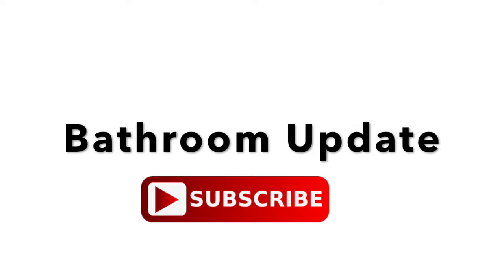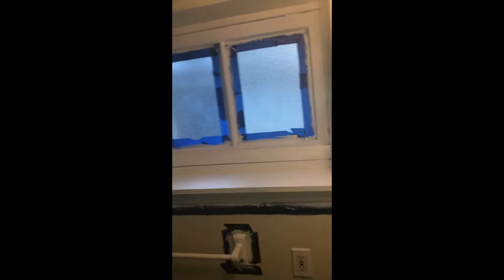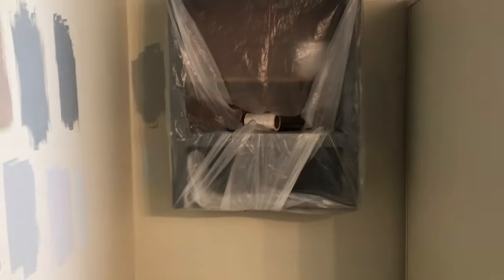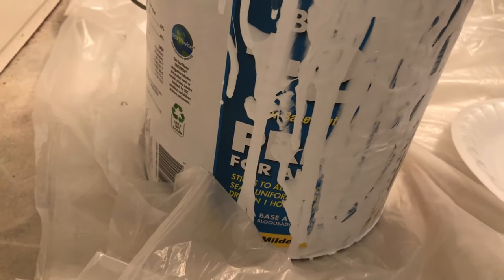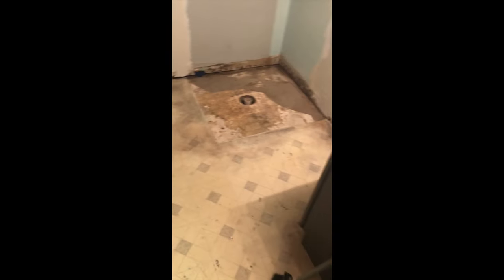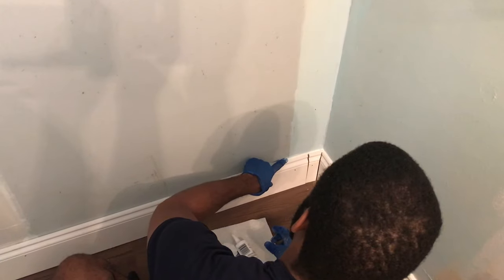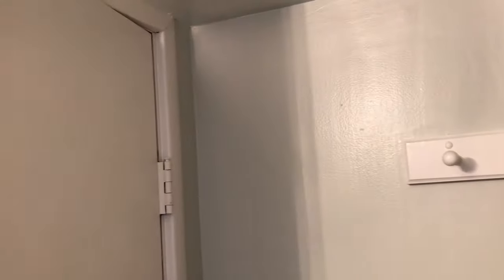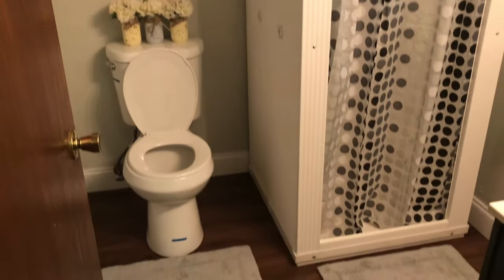DIY BATHROOM REMODEL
We renovated our basement bathroom and it added value to our home!!